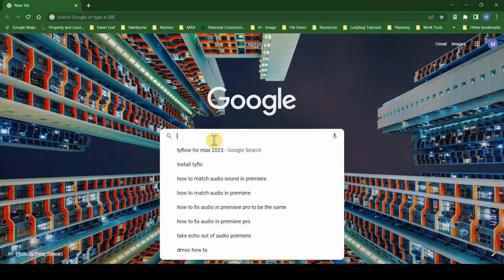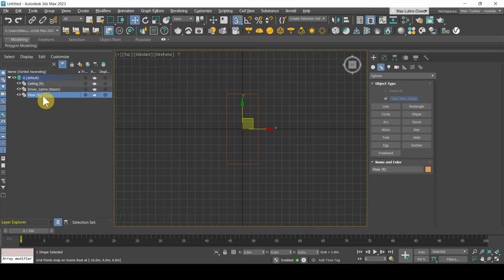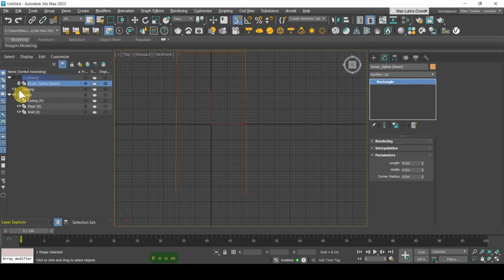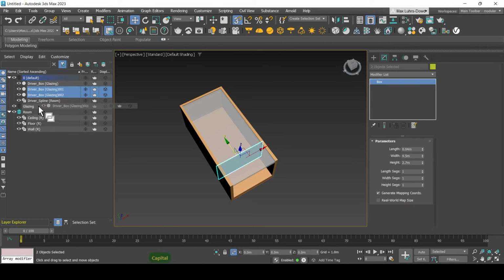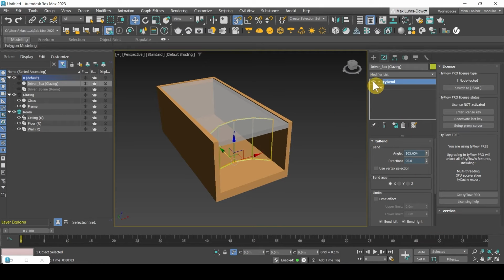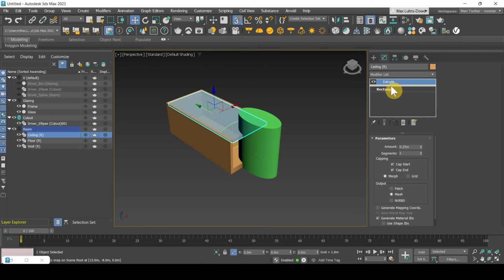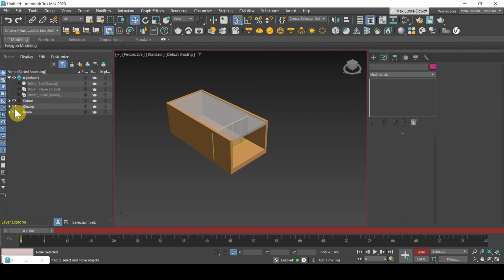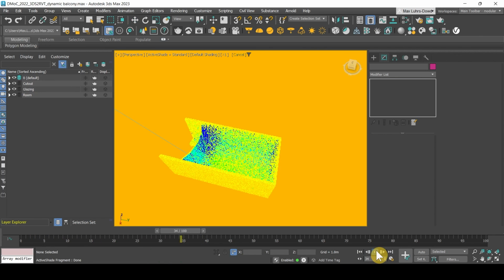DMoC22_Daylight Analysis Part 3 - How to Animate Dynamic Balconies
DMoC22_How To Guides

00:00 - Intro
00:29 - How to Install Tyflo
01:11 - Example Model
01:33 - New Model Driver Spine Walls, Floors & Ceiling
04:18 - Layer Management
04:39 - Driver Box Glazing
07:53 - Modifier TyBend
08:41 - Modifier TyBoolean & Driver Ellipse
10:48 - Key Frame Animation
12:57 - Live Feedback with Arnold Active Shader